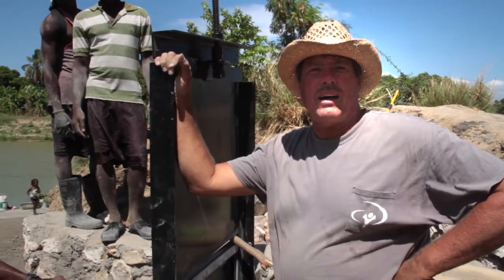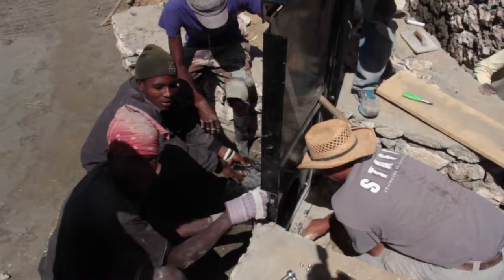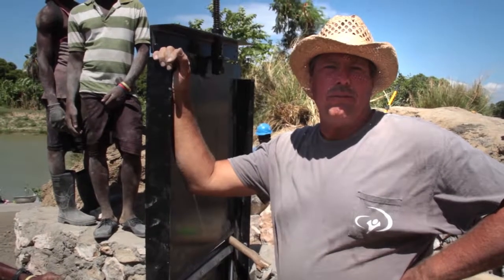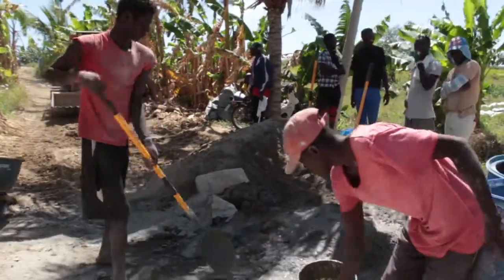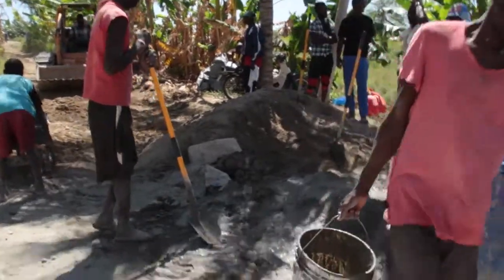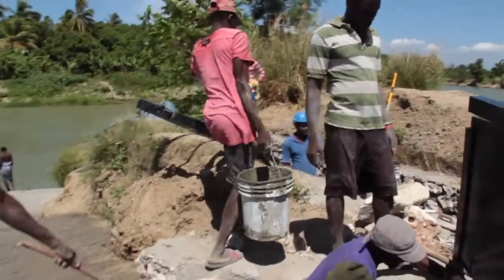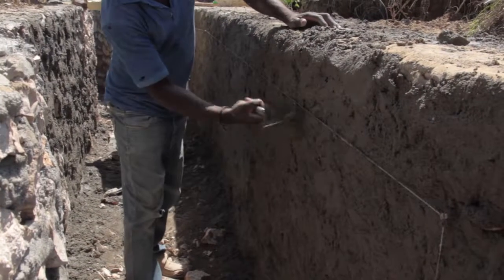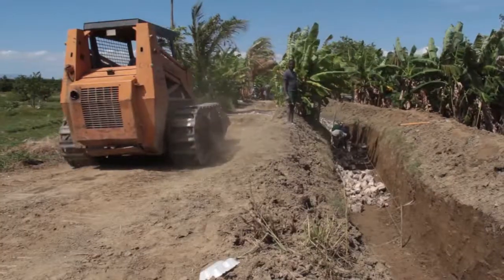Canal Upgrades - April 13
just a short ol' news update on the canal!